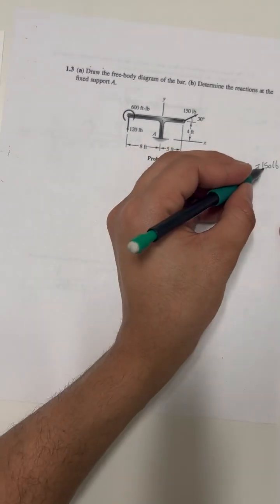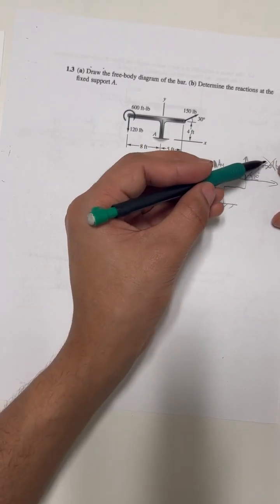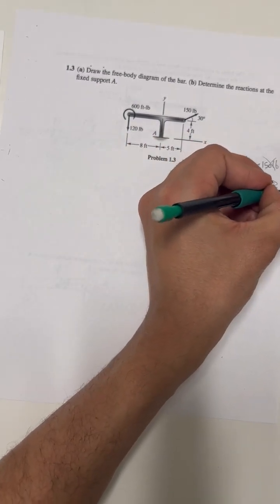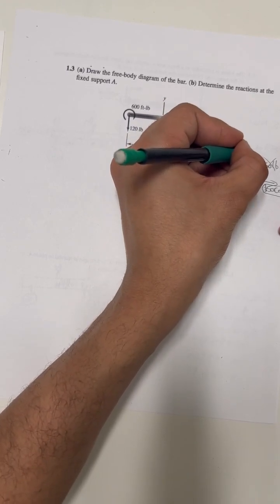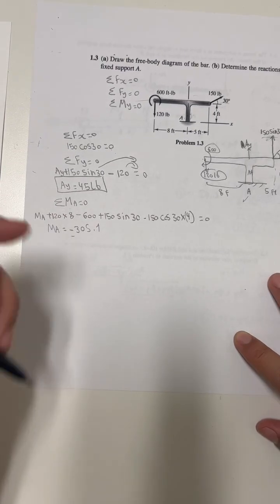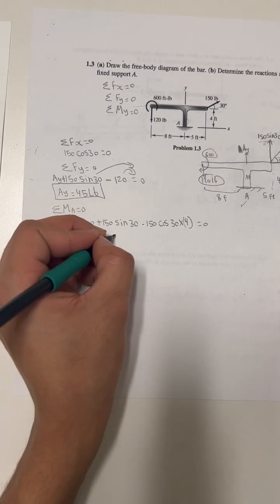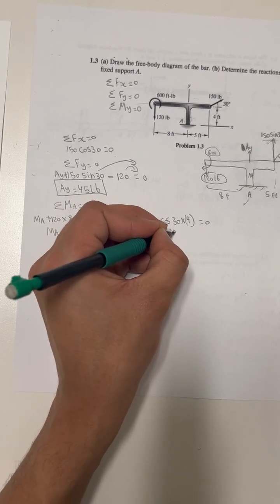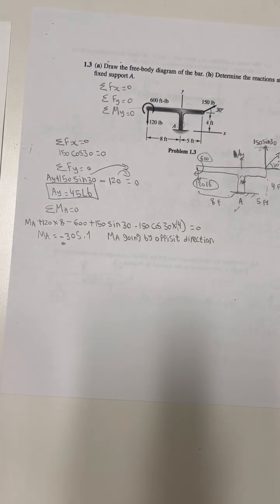Problem 1.3| Chapter 1.3 . Statics Free Body Diagrams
Solving equations from Book: Mechanics of Materials by Anthony Bedford . Kenneth M. Liechti.
Chapter  1.3 Review of Statics: Free body diagrams - Equilibrium - Structures- Centroids - Distribution forces
Question 1.3
(a) Draw the free-body diagram of the bar. (b) Determine the reactions at the fixed support A.